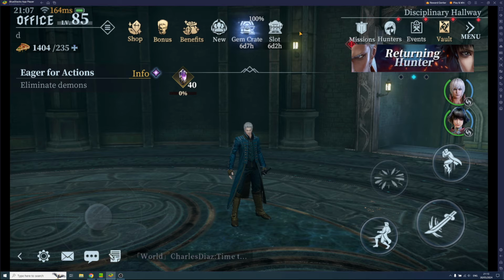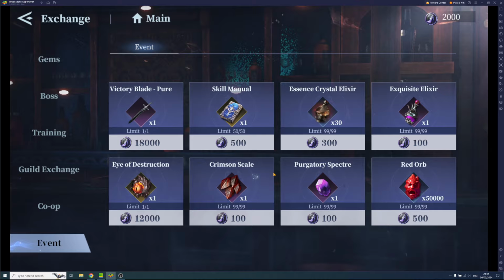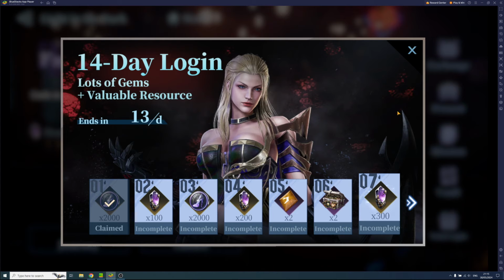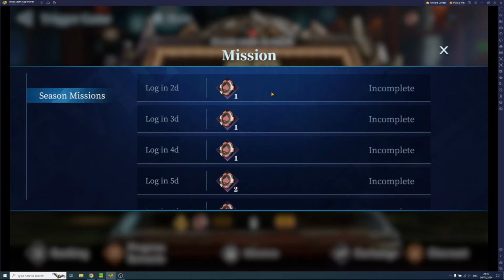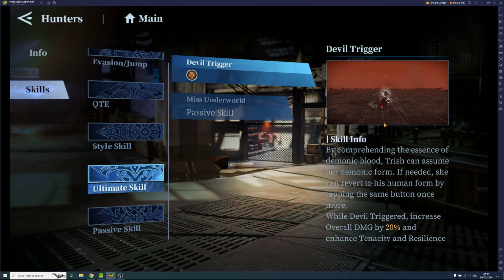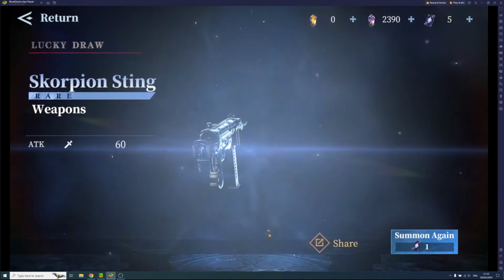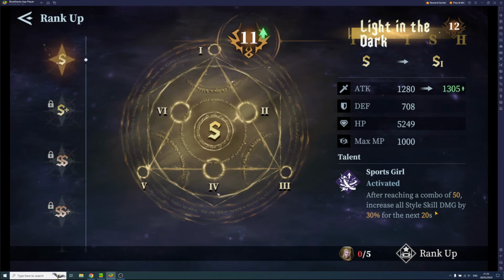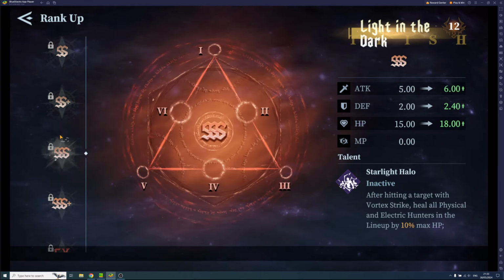HAHAHA NO WAY!!! Trish Update SUMMONS, Review & TRIGGER GAME!!! (Devil May Cry: Peak of Combat)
👉Play Devil May Cry Peak of Combat on PC with Bluestacks

Codes:
CHARISMATICV
ENDJUDGEMENT
VANDVERGIL
TY4WATCHING141D
DMCFRIDAY

Timeskip:

Devil May Cry: Peak of Combat" is an authorized mobile game created by NebulaJoy, with the deep participation of the official team of CAPCOM Devil May Cry! The game inherits the Devil May Cry's free, flexible, strategy skills and gorgeous, unconstrained fighting style, and at the same time, it also brings players an immersive combo experience with its industry-leading motion capture technology, which perfectly reproduces the most distinctive battles of Devil May Cry, make the experience more diverse.

In order to maintain the consistent worldview of the Devil May Cry series, the game also restores the classic characters, scenes, weapons, and BOSS of the Devil May Cry series to the greatest extent, and presents the unprecedented Gothic world with the highest quality art scenes and visual effects, and witnesses the undisclosed brand new plot of the original series.

Title: HAHAHA NO WAY!!! Trish Update SUMMONS, Review & TRIGGER GAME!!! (Devil May Cry: Peak of Combat)